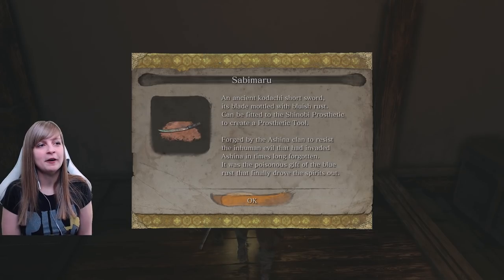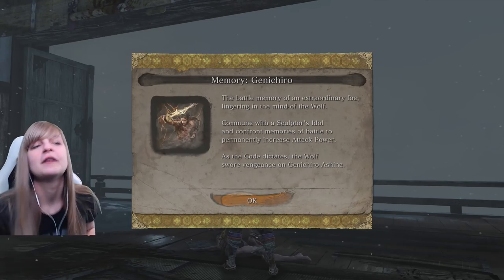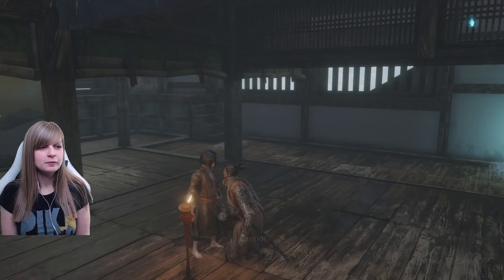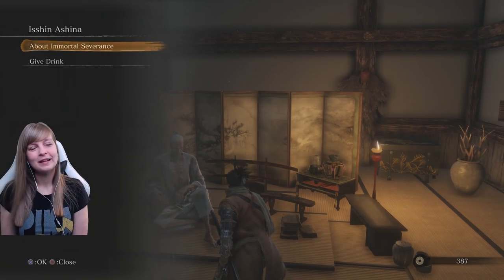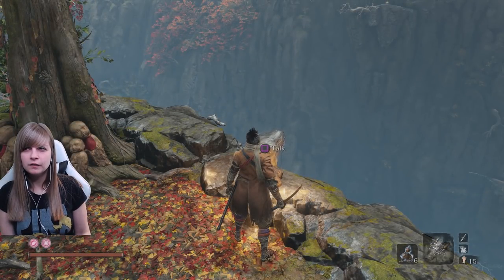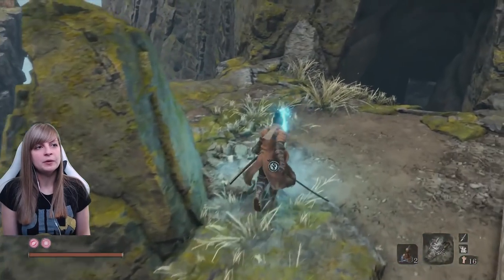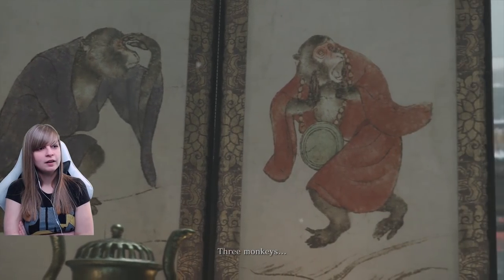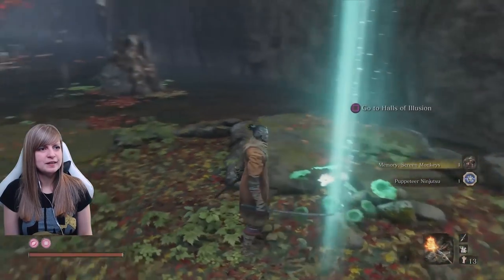Sekiro: Shadows Die Twice // FULL First Playthrough // Part 16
In this episode, THE TIME HAS COME. Revenge on Genichiro! We haven't seen him since episode 9, and we are much stronger now. Will we have what it takes?